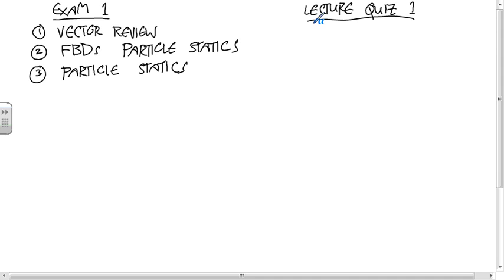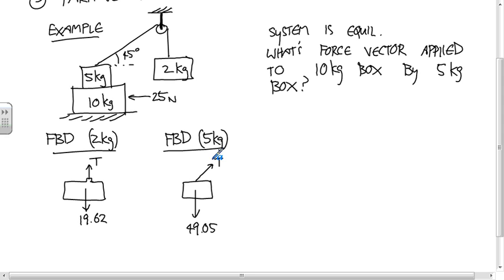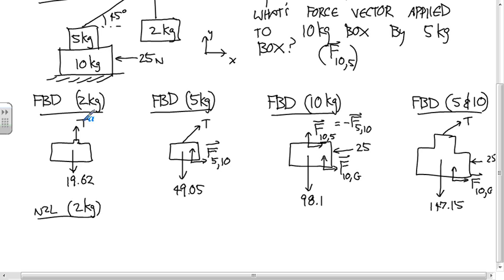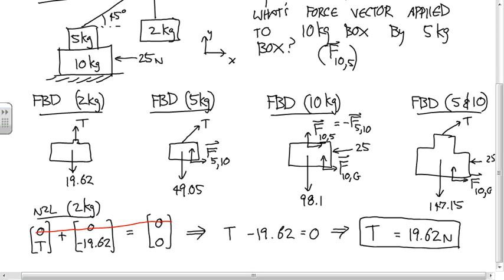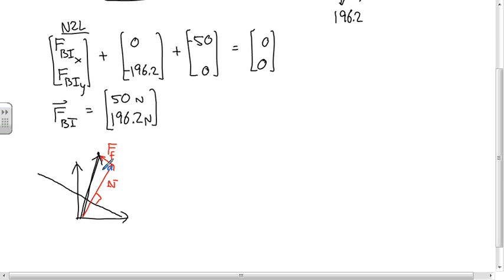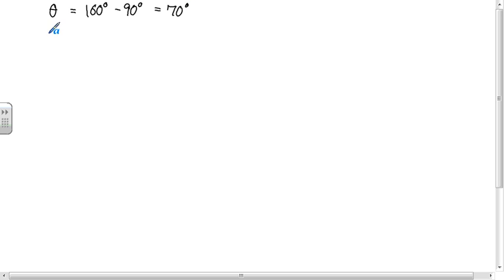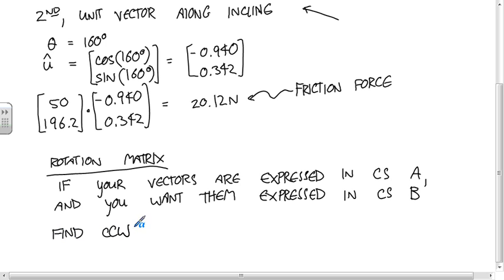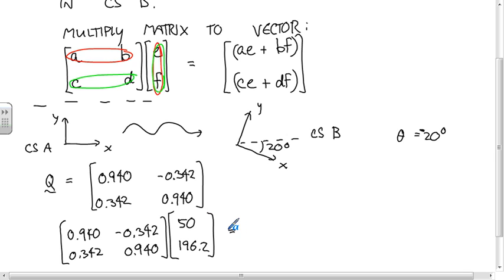Statics: Wednesday, 6/3/15, part one (recorded last summer)